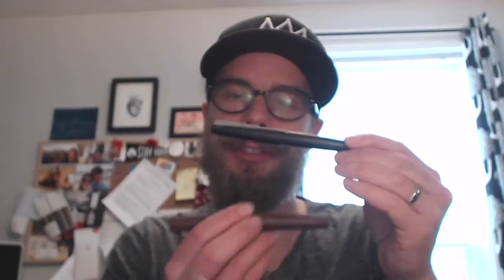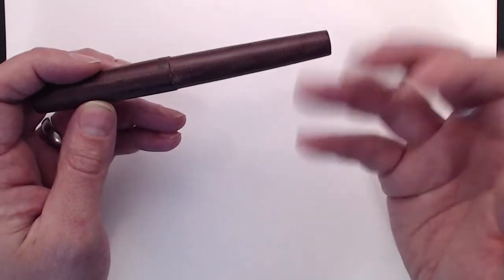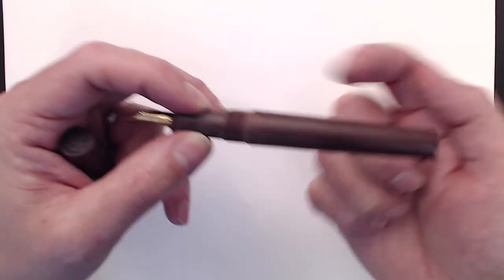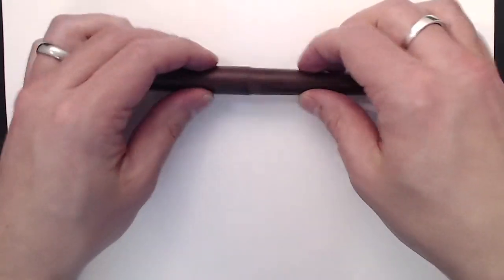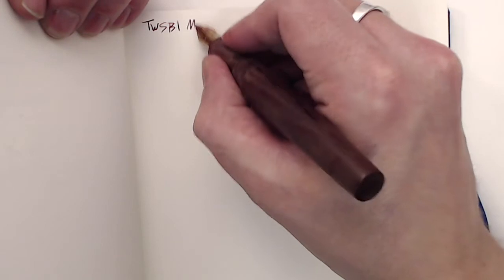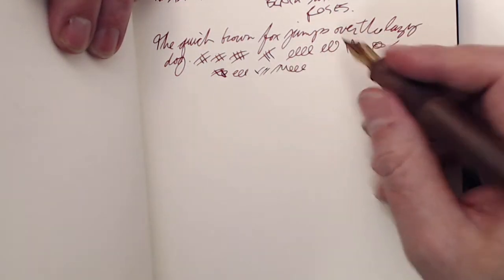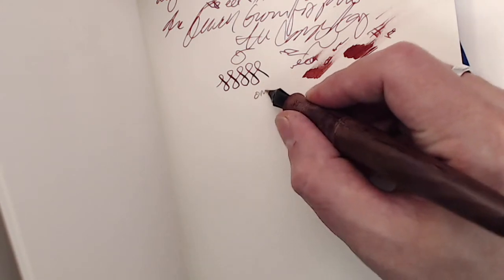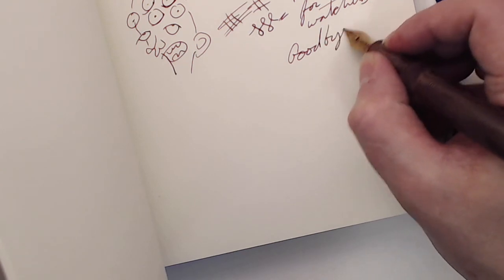TWSBI Mikarta Fountain Pen Review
In this video I take a look at the TWSBI Mikarta, a pretty cool pen made out of a pretty cool material.